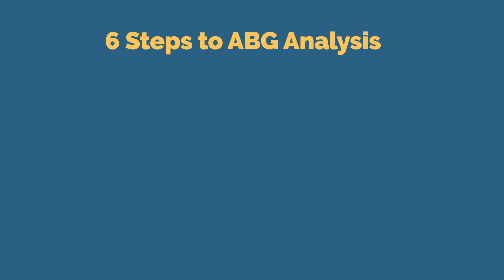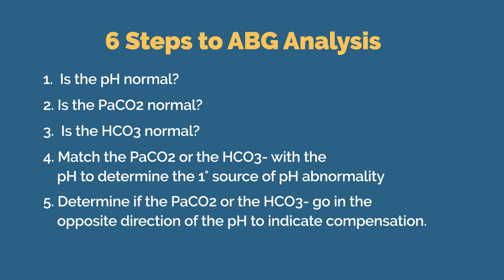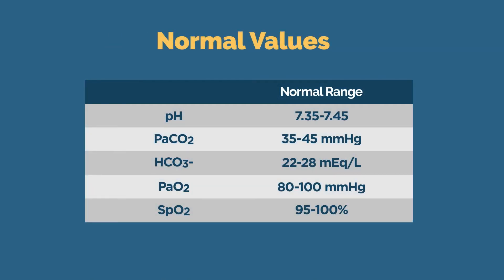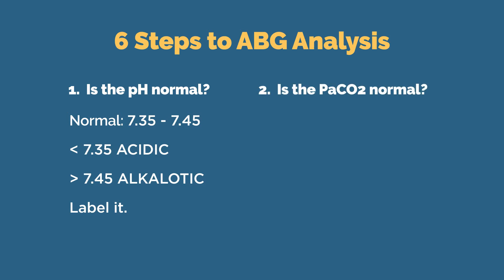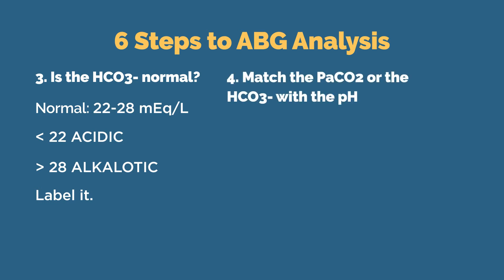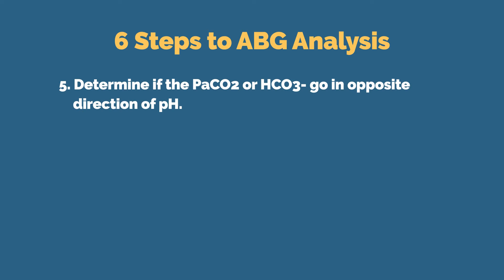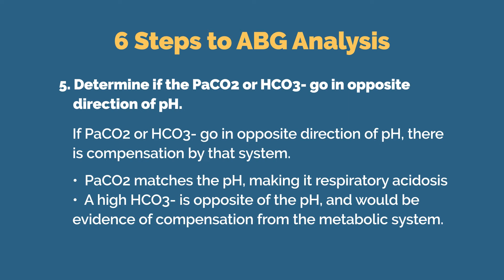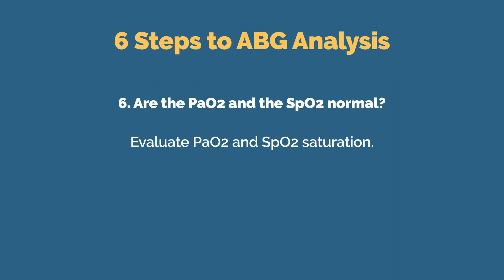6 Step ABG Analysis Framework — Part 1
FOLLOW THIS LINK FOR PART 2 OF THIS VIDEO—including our answer review